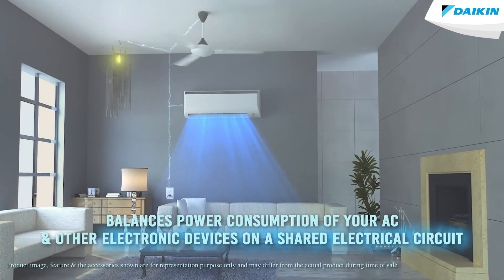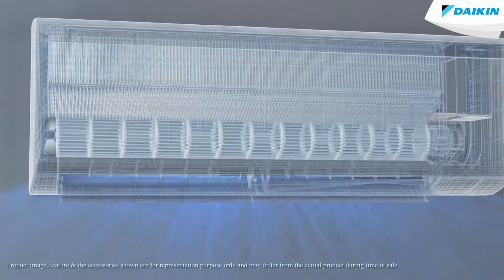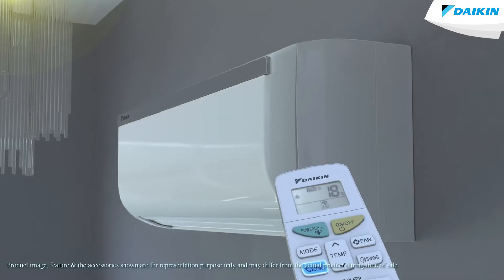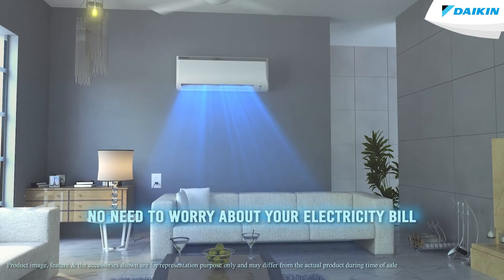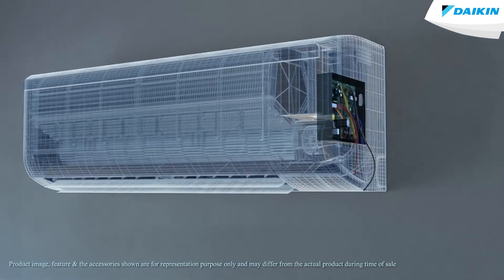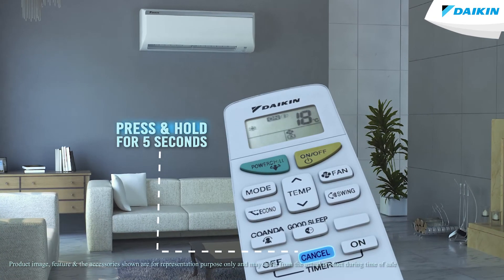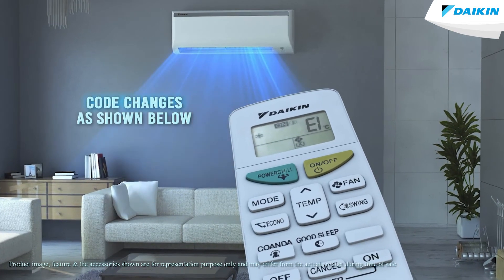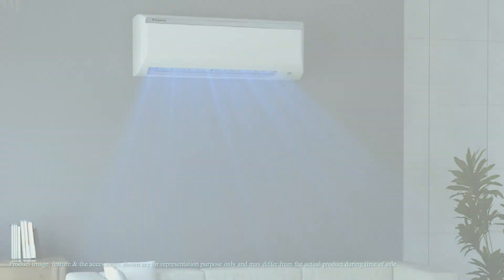ATL35 - 3 Star Non-Inverter Series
Daikin's ATL 3 Star Non-Inverter ACs not only help save energy, but also auto-detect errors thanks to their ECONO Mode and Self Diagnosis features. Take a look at the benefits.